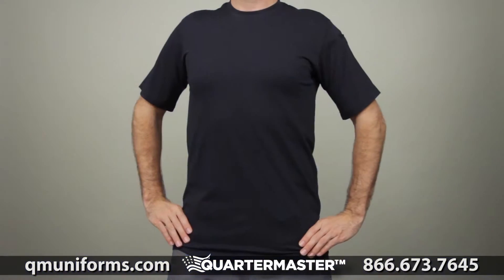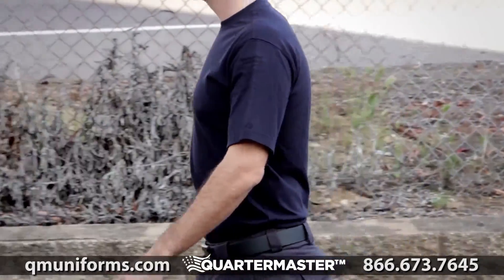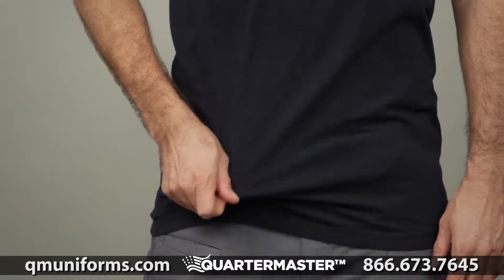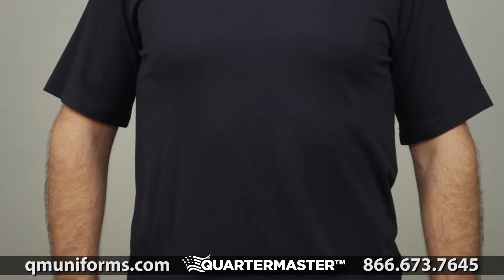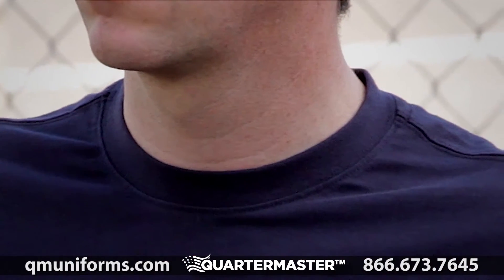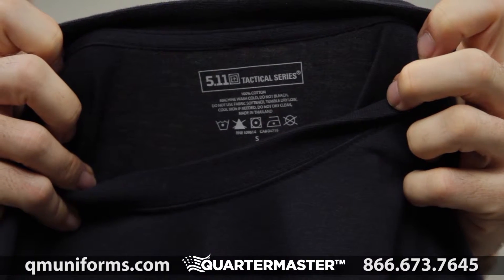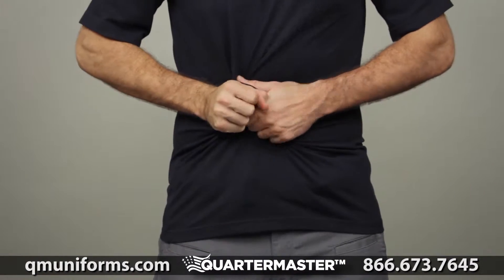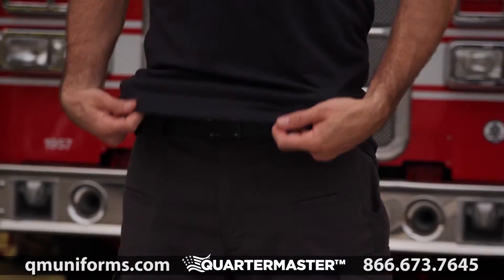5.11 Tactical Professional T-Shirt at Quartermaster - TS587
Sturdy, breathable, ring spun 6 oz., 100% cotton jersey
Top-of-the line performance
Shrink, wrinkle and fade-resistant
Spandex at neckline and cuffs